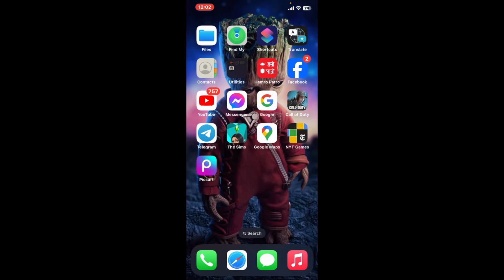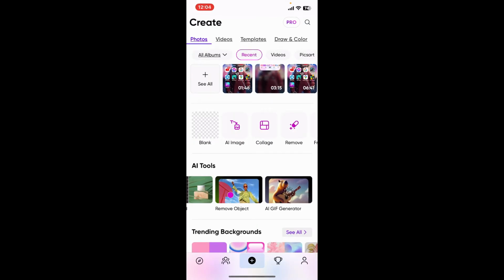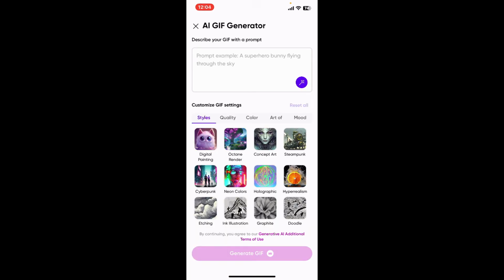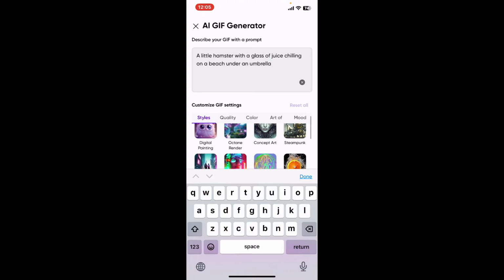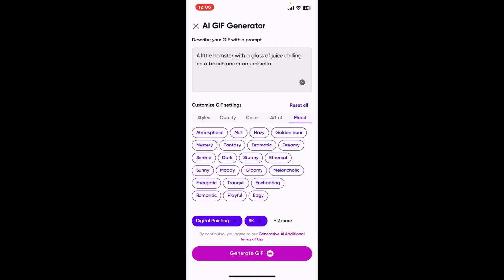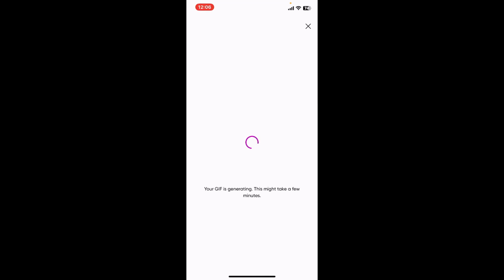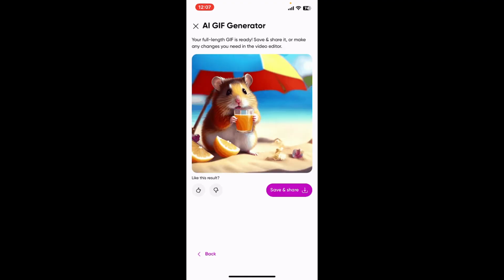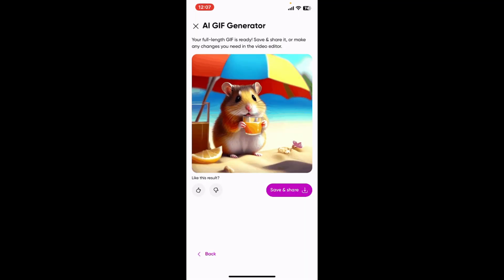How to Make GIF on Picsart 2024?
🎨 Want to create a GIF using Picsart? Adding motion to your designs can make them more engaging and dynamic. In this video, we’ll walk you through the steps to make your own GIFs using Picsart’s powerful tools. 🚀